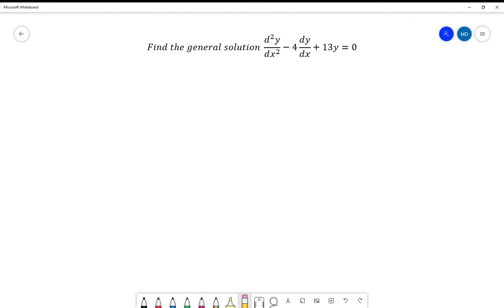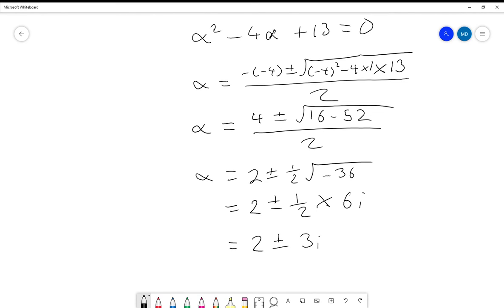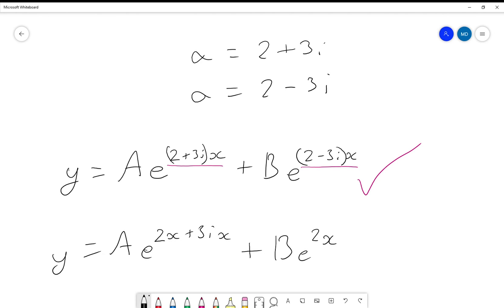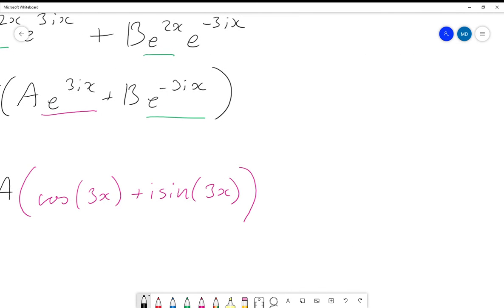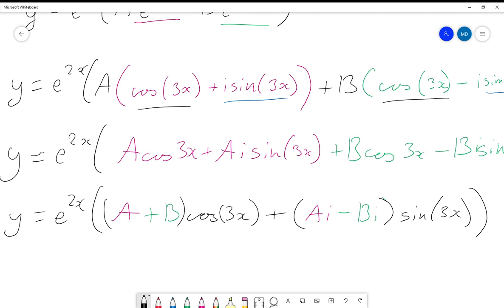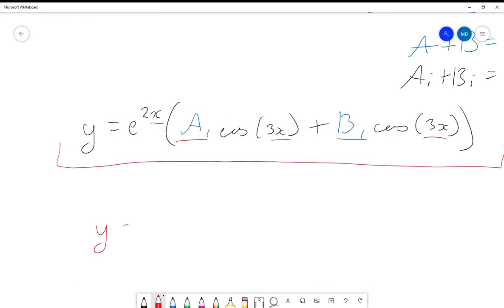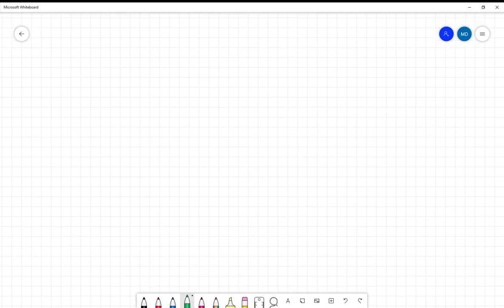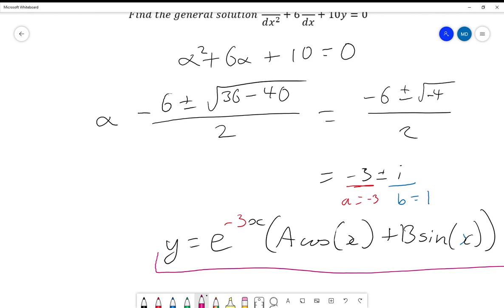Solving Second Order Differential Equations Where the Auxiliary Equation had Complex Roots